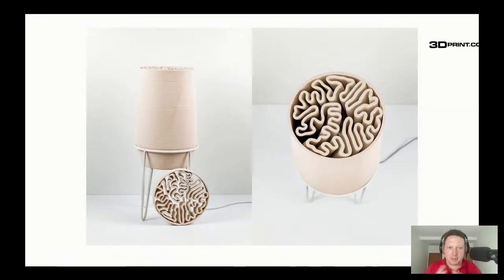3D Printing News Unpeeled: 3D Printing Evaporative Cooling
Now Simon Pavy and Entreautre have used Olivier van Herpt´s grounbreaking ceramics 3D Printing technology to make a cooling element. This terracotta object uses Water Evaporative Evaporator Effect (WEEE) or evaporative cooling to in a low cost, low energy way provide for cooling.

Torbjørn Ludvigsen the man behind the HangPrinter, successfully challenged the U.S. Department of Energy’s (DoE) Oak Ridge National Laboratory’s (ORNL) ‘SkyBAAM’ patent. HangPrinter is an open source material extrusion that is suspended in space by wire started in 2014. In 2018 ORNL obtained a patent on its very similar SkyBAAM printer. The open source team has now successfully crowdfunded a challenge which has lead to a broad rejection of the original patent. This is a rare win for the little guy in the patent game. It's also a super important patent since there are only so many ways through which you can infinitely build things. You could use conveyors in all directions, mount a printer on a ground or flying vehicle or suspend it in some way.

The UK is playing catchup in 3D Printing and now is funding its own large format 3D printing startup. For now, Evo 3D; the National Manufacturing Institute Scotland (NMIS) at the University of Strathclyde, engine firm Rolls-Royce,  Filamentive,  AI Build and Baker Hughes will work together using £1.1 million in funding from Innovate UK. The resulting technology aims to be an accurate, reliable large format system that will then spin out as a startup called RapidFusion. This is an important step since large format is crucial for defense, boatbuilding and more.